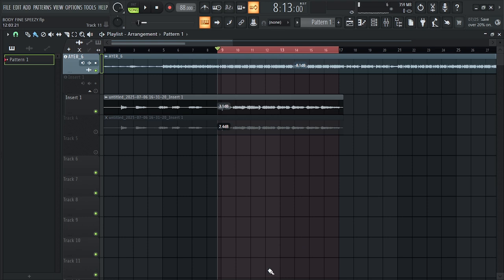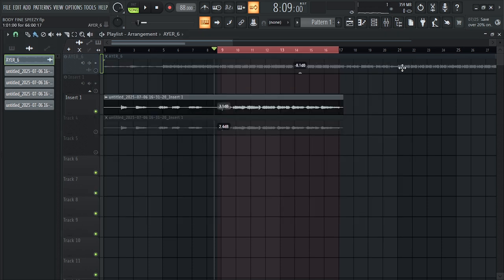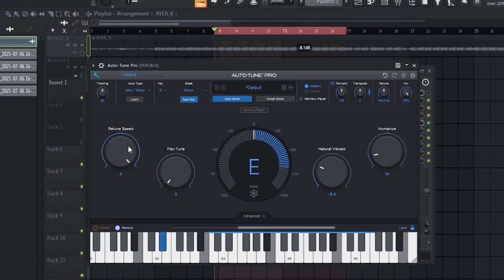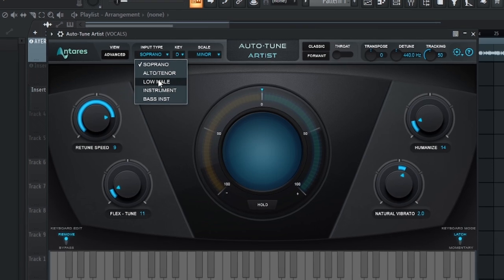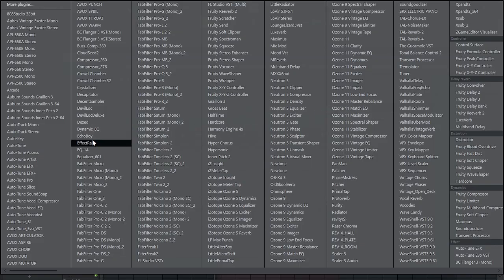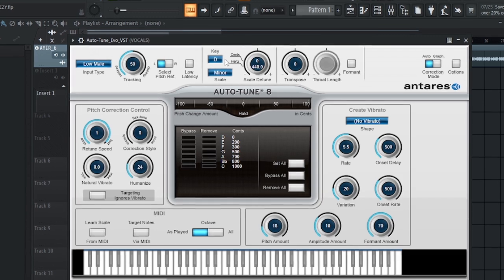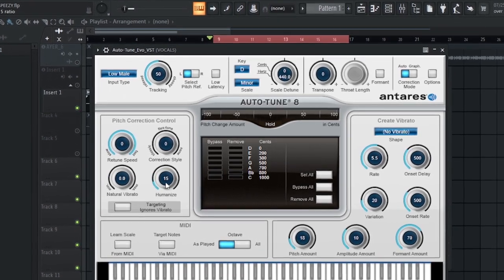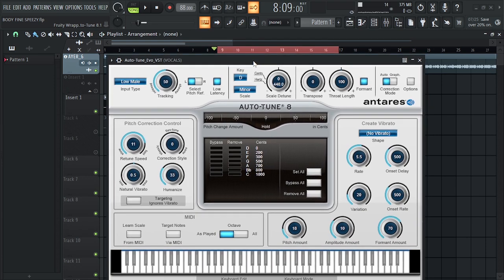Testing The Best Auto Tune For Singing In 2025! : Best Autotune For Singing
Testing The Best Auto Tune For Singing In 2025!
How To Use Autotune
🎵 Elevate your musical creations with Antares Auto-Tunes  – the ultimate tool for achieving pitch-perfect vocals and iconic vocal effects. 🎙️

autotune
antares autotune
autotune free
autotune pro
autotune efx
autotune artist
autotune vst
waves autotune
autotune online
autotune evo
auto tune evo vst
autotune access
autotune evo vst
autotune unlimited
autotune download
best autotune
melodyne autotune
uad autotune
autotune pro free
autotune live
antares autotune download
voice autotune
autotune 8.1
antares vst
antares download
autotune price
autotune 8
antares free
autotune x
antares autotune 8
vocal autotune
autotune 9
autotune 5
autotune antares pro
izotope autotune
free autotune download
soundtrap autotune